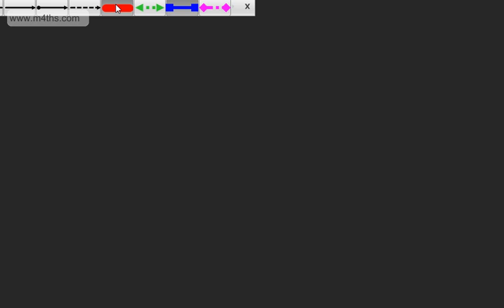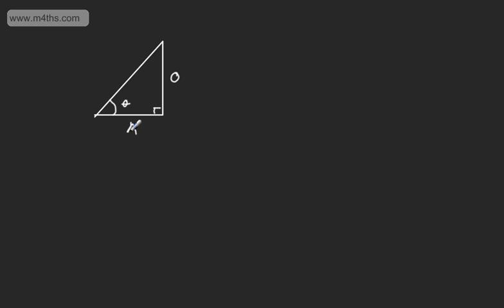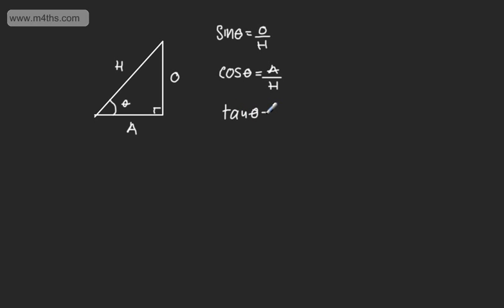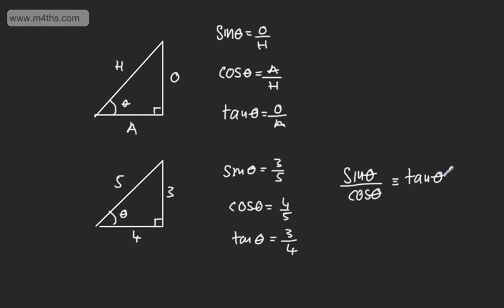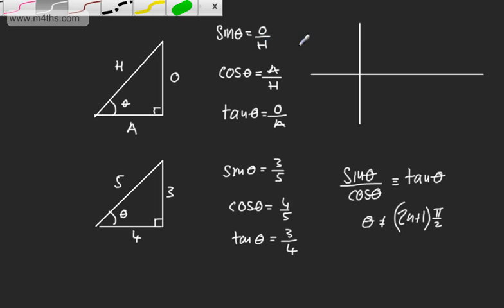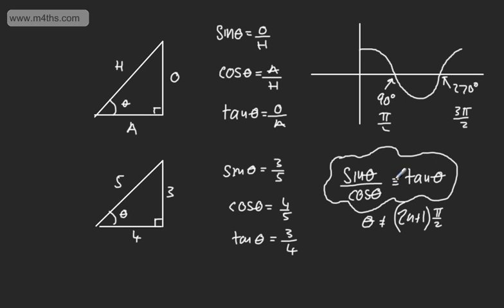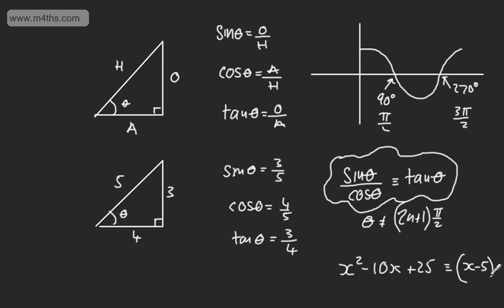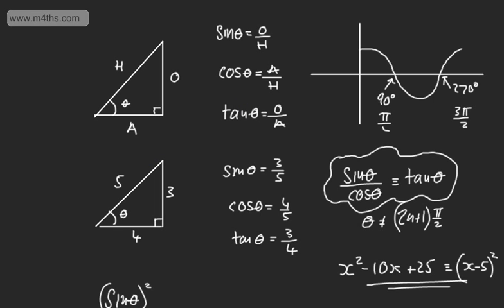Core 2 - Trigonmetrical Identities & Equations (1) - Intro to identities